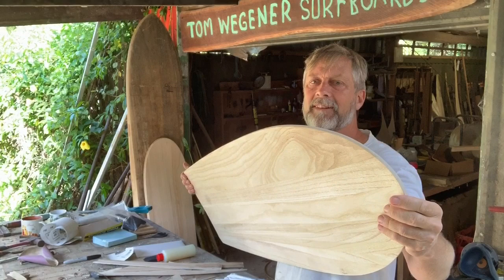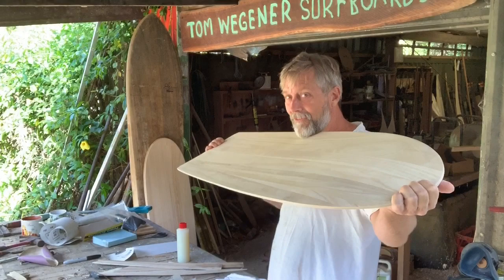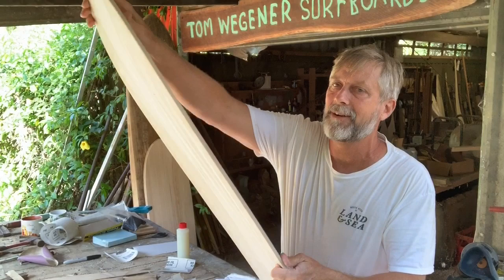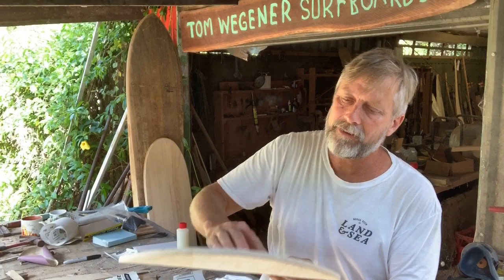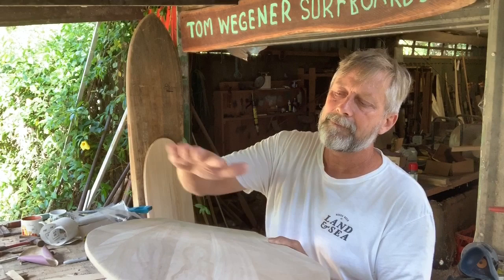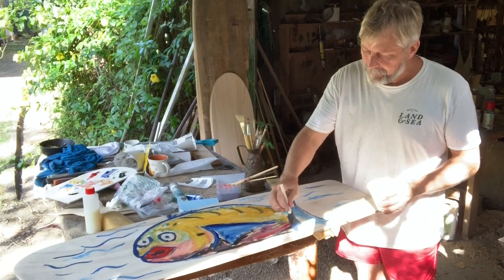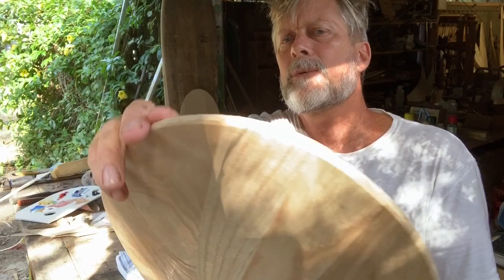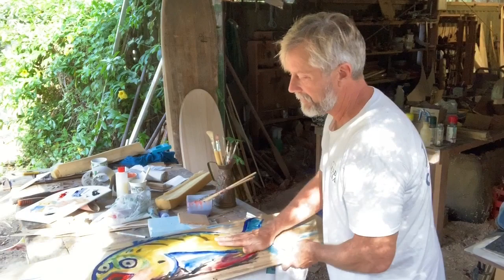CV19 Surfie Rescue Package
Dreaming of surfing? Make a beautiful Surfie Bellyboard!